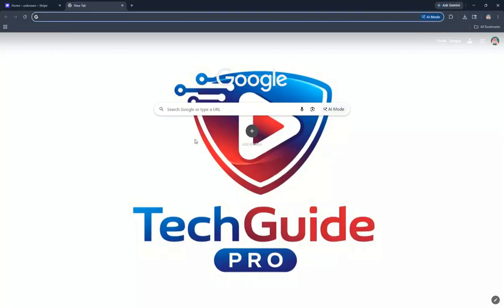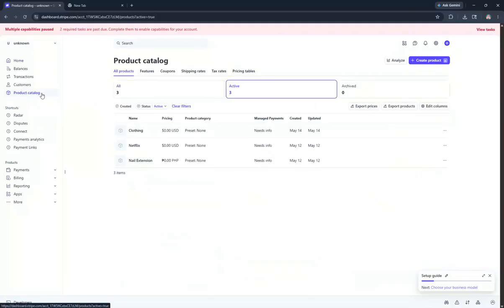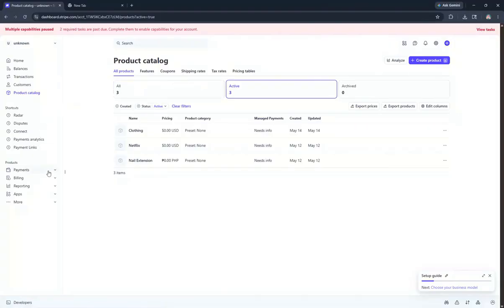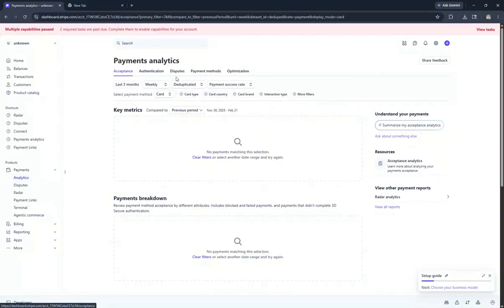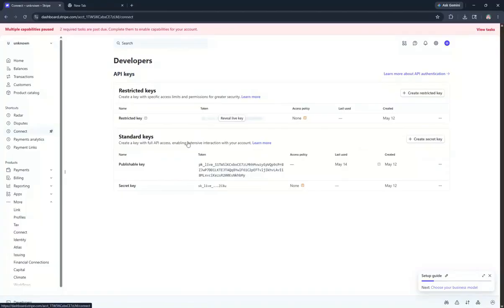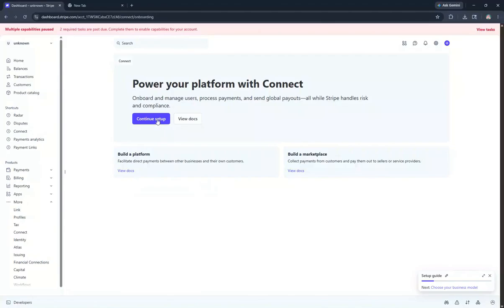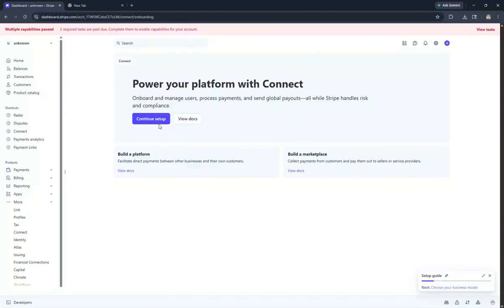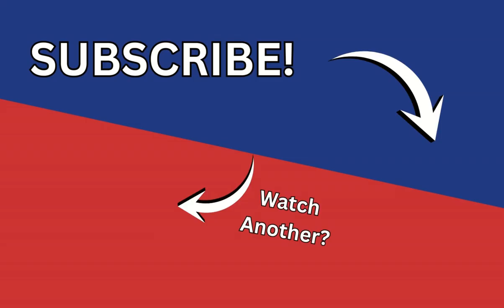How to Create a Stripe Marketplace - Step by Step 2026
Learn how to create a Stripe Marketplace.

This comprehensive tutorial will guide you through the process of setting up a Stripe Marketplace, covering essential topics such as integrating Stripe Connect, managing payments, and onboarding sellers. You'll learn how to enable transactions, streamline your marketplace operations, and ensure compliance with Stripe’s guidelines for a seamless experience. By the end of this video, you'll have the knowledge and skills to successfully launch your own marketplace powered by Stripe.